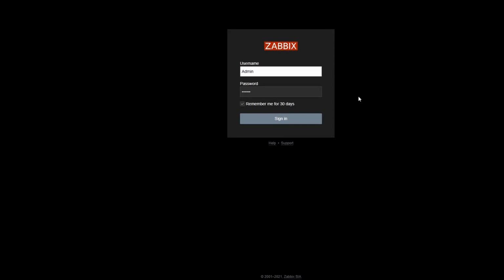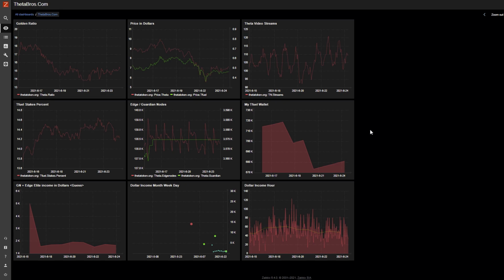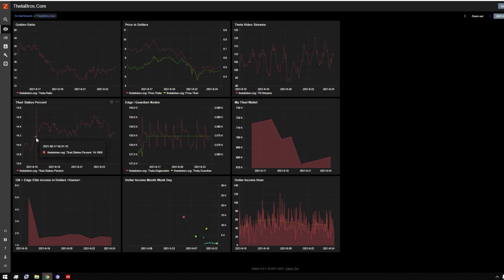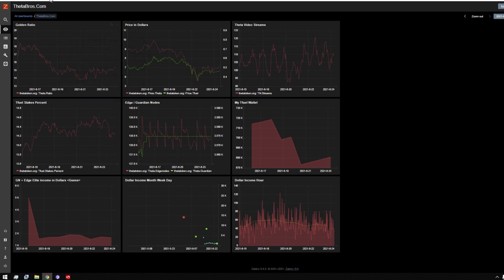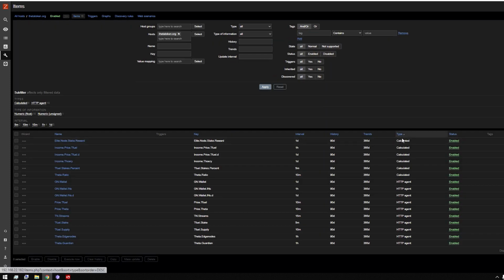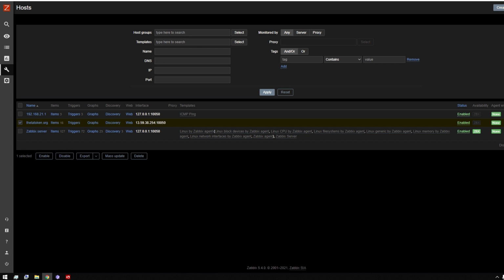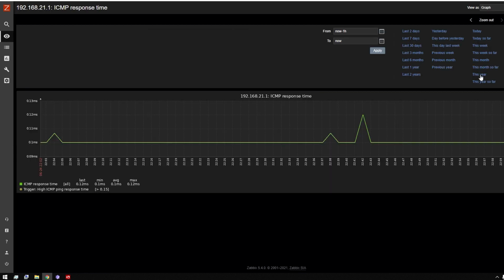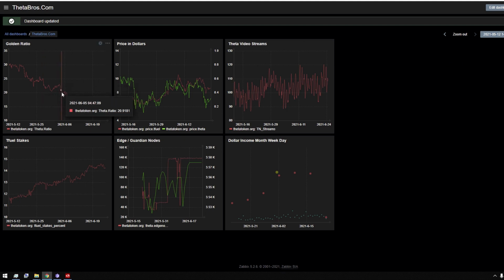Introduction to Theta monitoring via Zabbix Appliance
Here is an sample of monitoring of Theta api data points, along with a single example of network monitoring.

Additional videos will be showing you how to deploy Zabbix as quick as possible with as little to no skills required for deployment, and then you can start the exciting journey of private data point collections for your environment and needs.